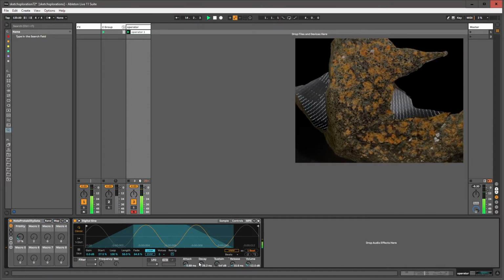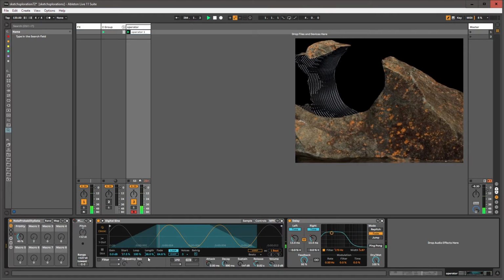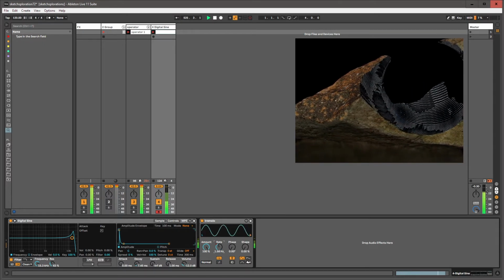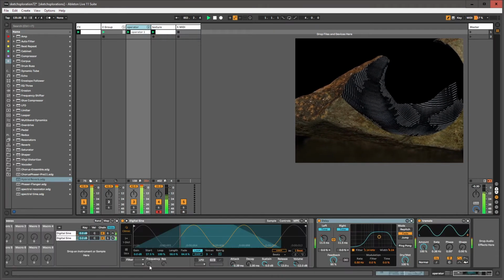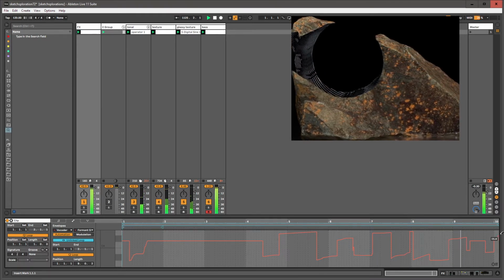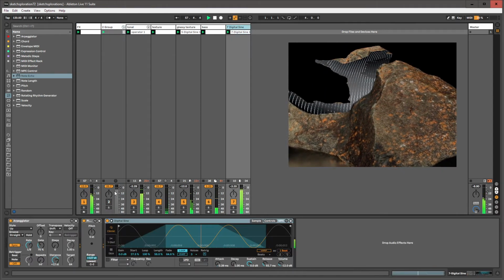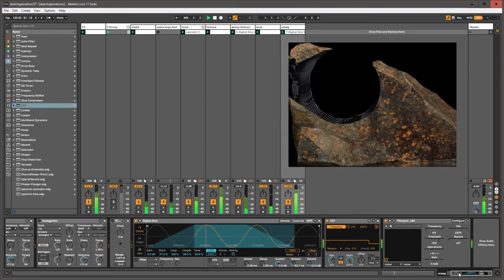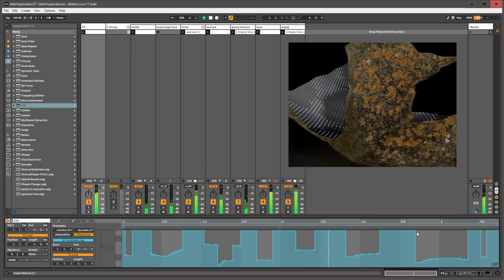offthesky live sound design - sketchsploration72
gettn' zainy today with a pseudo soundtrack for a psychic pet-rock holographic advert: 200 years in the future. playful, minimal, with lots of sine wavs & psychic textures.
vsts harmed during the making of this = audiothing's free filterjam

- proj files 1-72 to encourage your disturbing and outrageous remixing and exploration purposes.

p.s. sorry for the no audio from ableton for the 1st 10 minutes! def going for the 'worst youtube tutorial' of the year award over here.